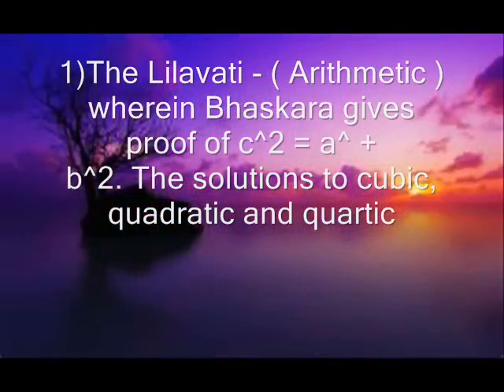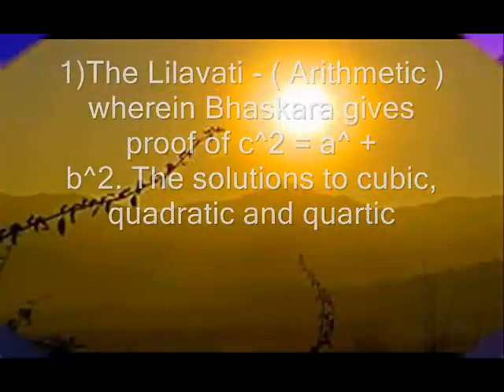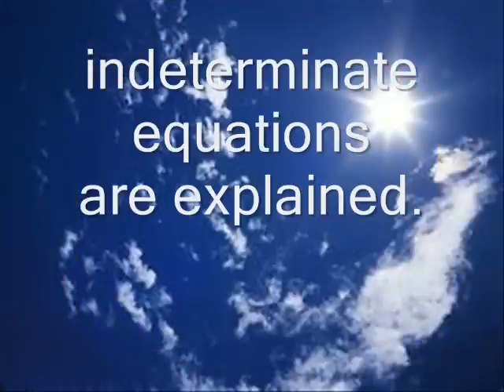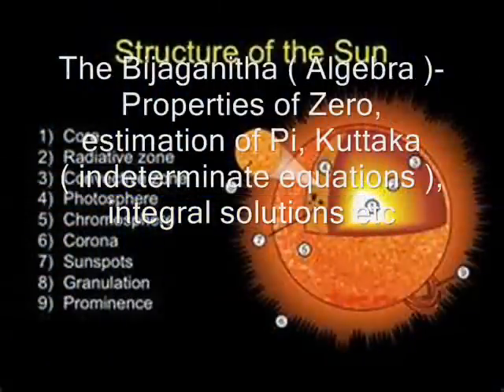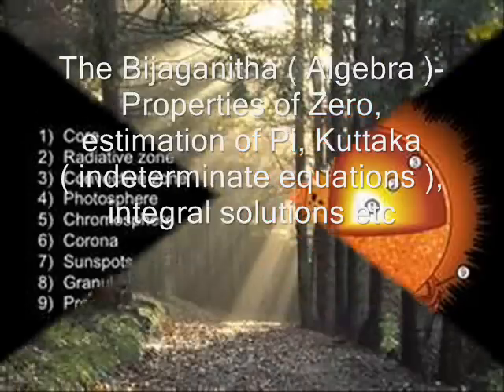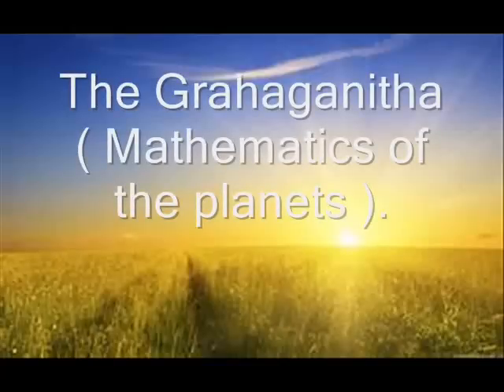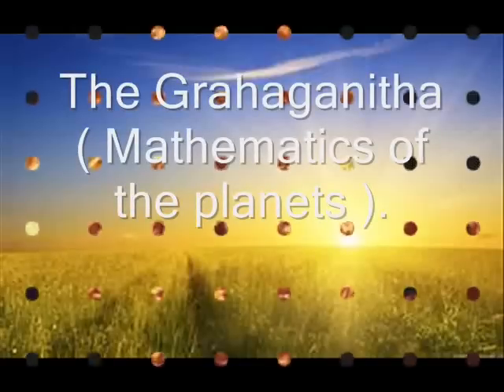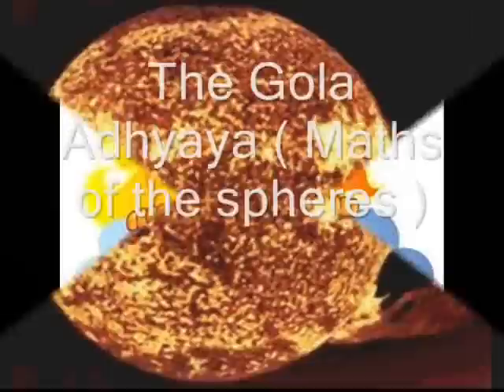The Crown of Astronomical Treatises, the Siddhanta Siromani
Video talk by Astrologer G Kumar about philosophic sciences , to those who are interested in Wisdom and the psychic sciences.